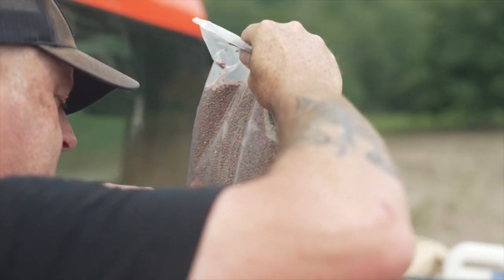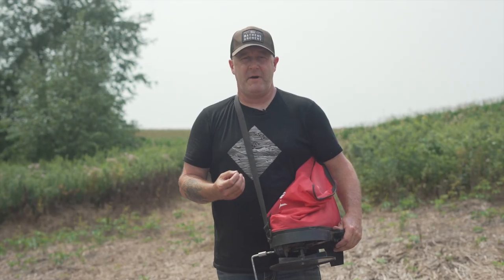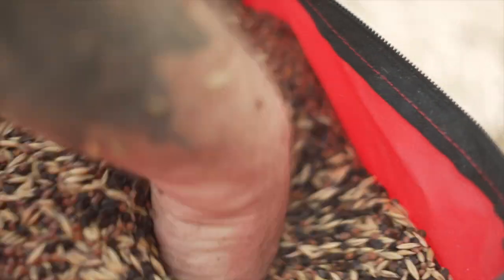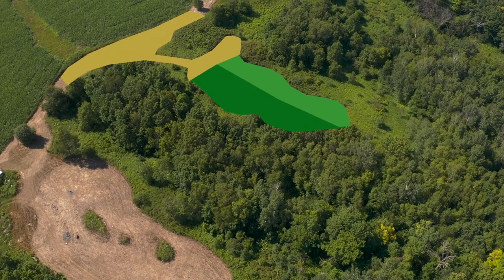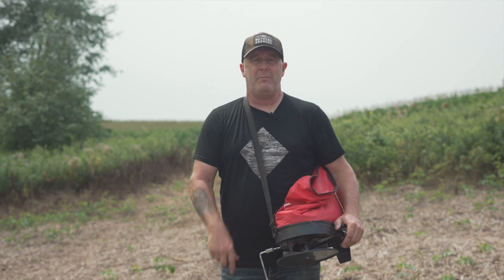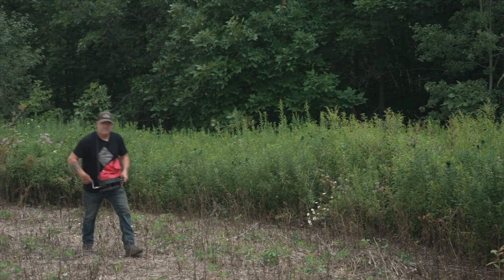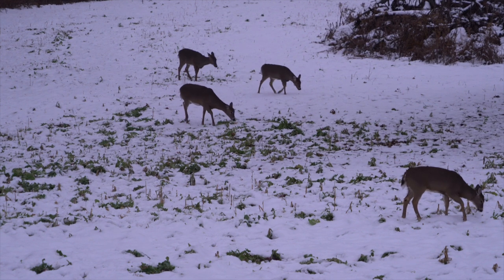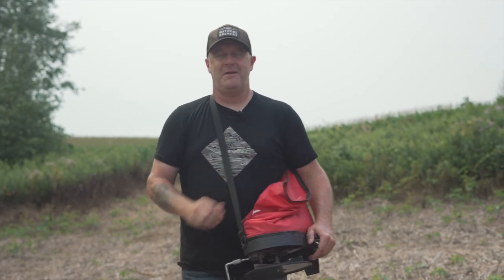#1 Food Plot Seed For Deer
What is the best food plot seed to plant for deer? Well that depends on a giant set of your personal potential variables. BUT, one thing is for sure...one of the two food plot seed varieties of either rye grain or brassica will likely be in the mix! These are my favorite, go-to food plot seeds to plant for deer, because 95% of the time one will be appropriate for your land, just about anywhere a whitetail roams. This video will help you find out which one is best!

Did you pick the best seeds and plant a great food plot? Then make sure you are getting the most out of your hard work by following my weather forecast deer hunting predictions when you head to the woods. Check out HuntCast, at: